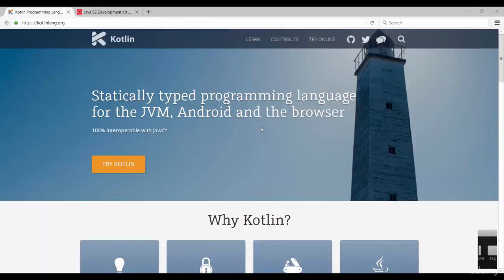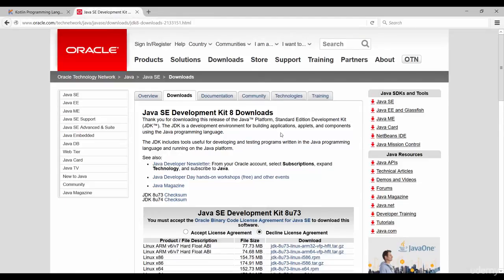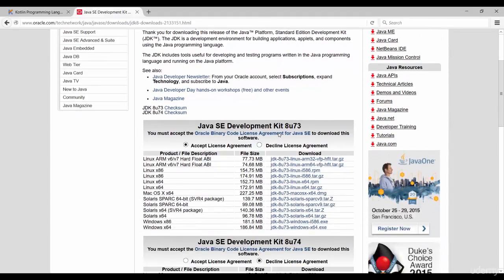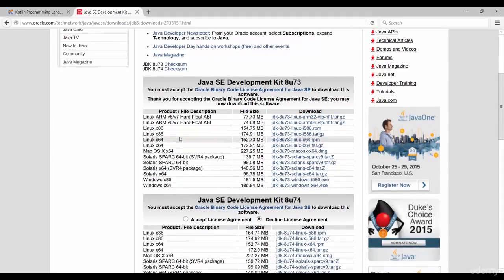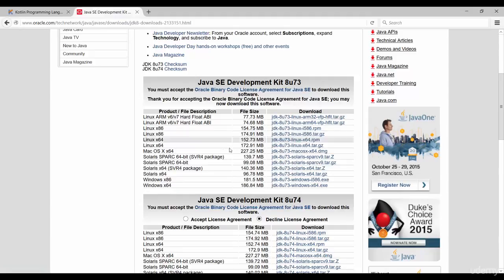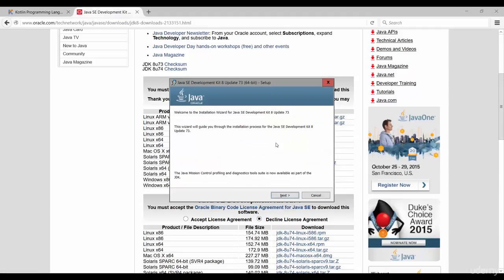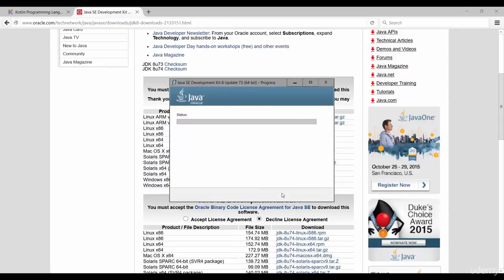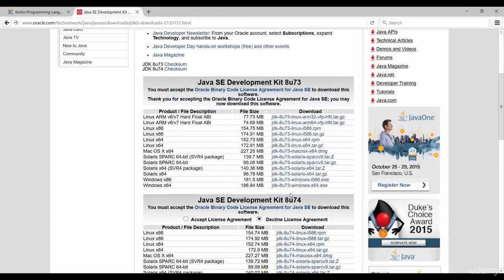Kotlin for Beginners: Learn Programming With Kotlin : Downloading the JDK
Kotlin for Beginners: Learn Programming With Kotlin
Learn Kotlin from scratch! Grasp object-orientation and idiomatic Kotlin to realize coding projects and Android apps!